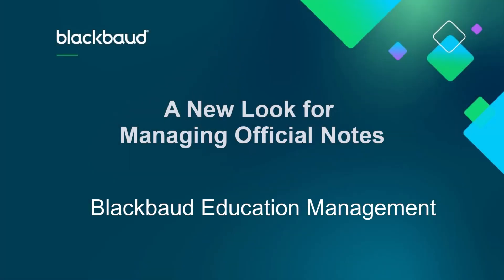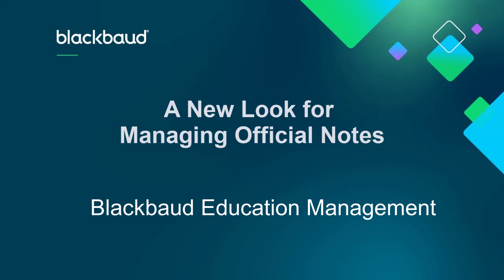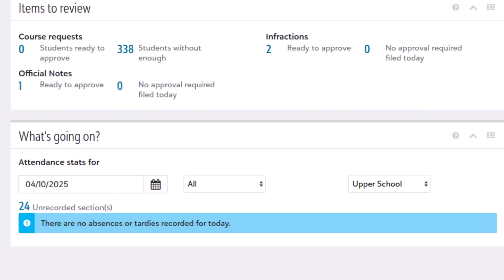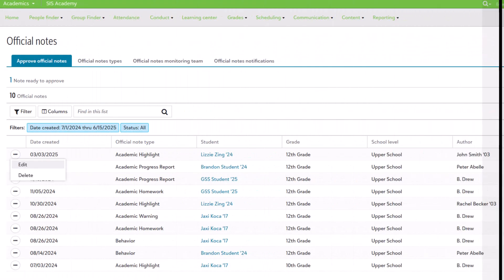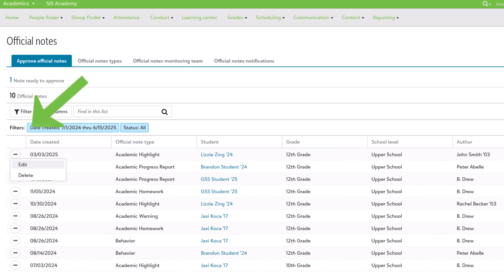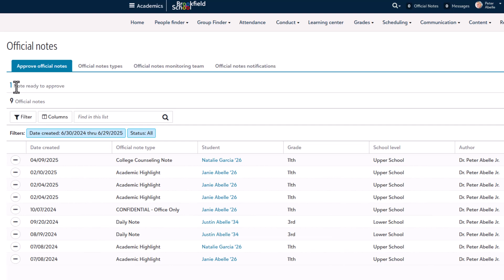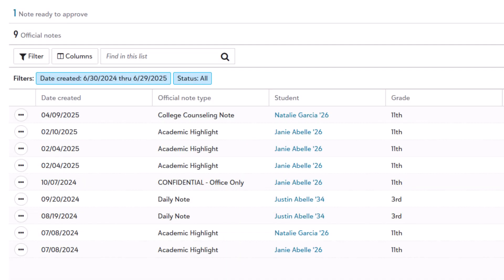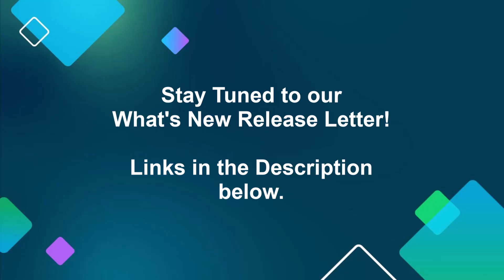A New Look For Managing Official Notes - Blackbaud Education Management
Here's an early look at the visual overhaul coming to Manage official notes inside Blackbaud Education management.